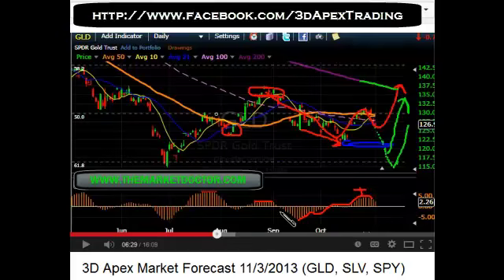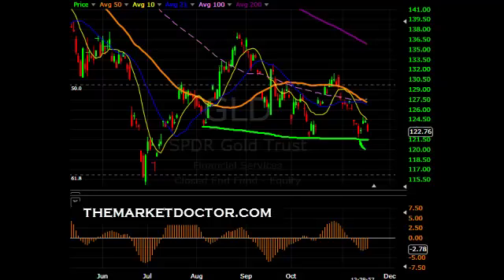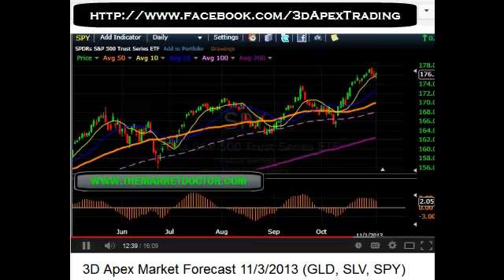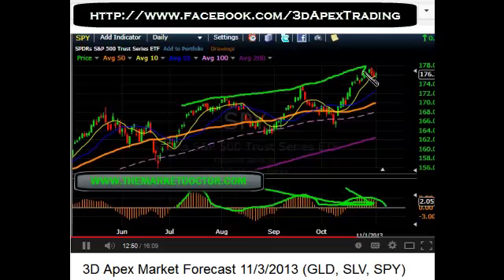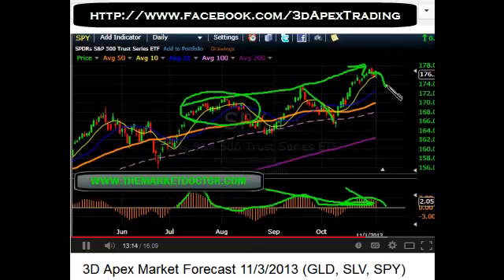Market Forecast update for Gold, Silver and the S&P 500 from 3D Apex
An update to the forecasts from a few weeks ago...

I went THREE FOR THREE, and and as you will see in this video, two of the three trade ideas are nearing an entry point.  to keep up with the latest comments and updates!